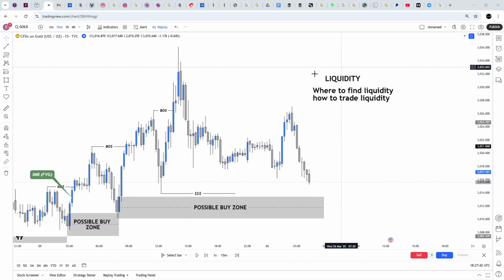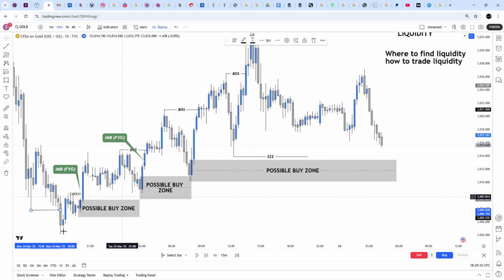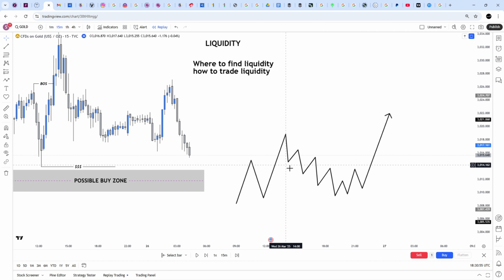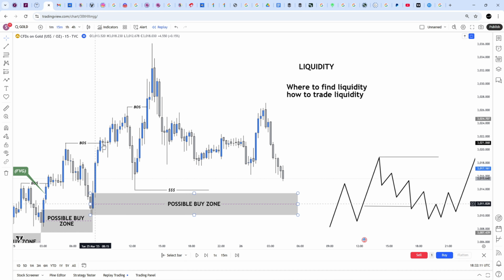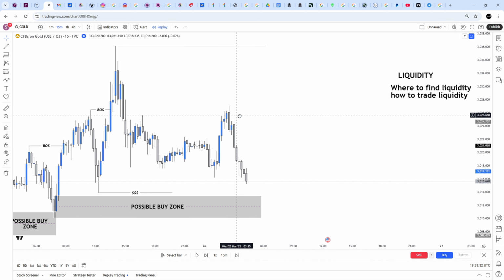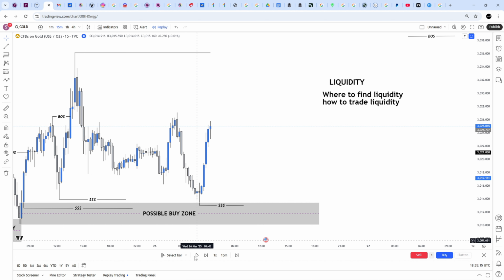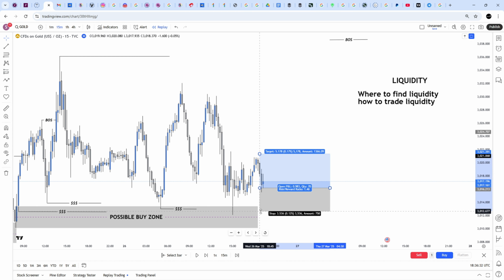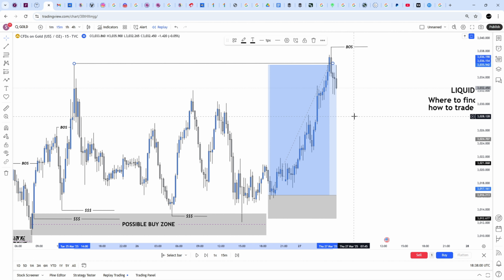Liquidity: The Secret Weapon of Smart Money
🚨 Most traders get trapped by liquidity, but today, I'll show you how to trade like Smart Money and avoid retail trader mistakes. Banks and institutions use liquidity grabs to manipulate the market-but you can turn the tables!
🔥 In this video, you'll learn:
✅ What liquidity is & how it moves the market
✅ How Smart Money hunts liquidity zones
✅ The best liquidity trading strategies to avoid traps
✅ Real chart examples to apply immediately
💡 Stop getting tricked-trade with the institutions, not against them!
👇 Want more exclusive trading insights?
⚡ Follow me for daily trading tips!